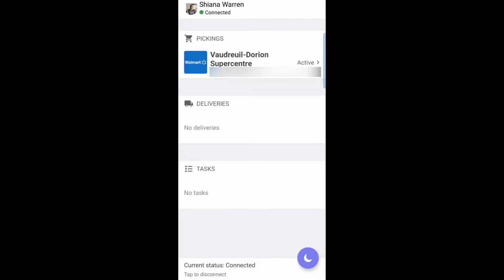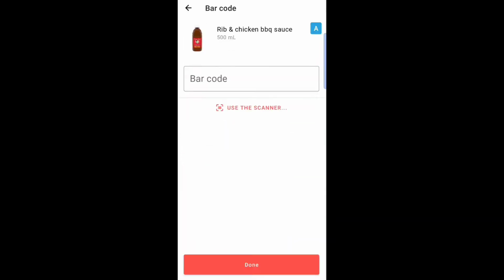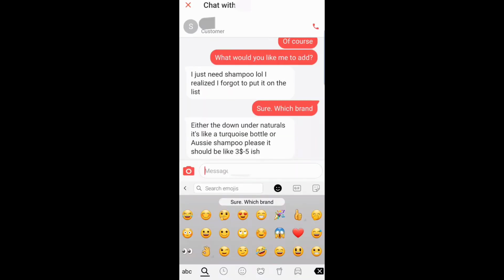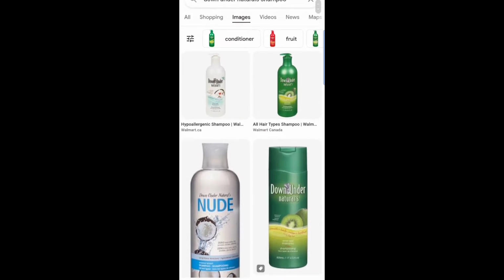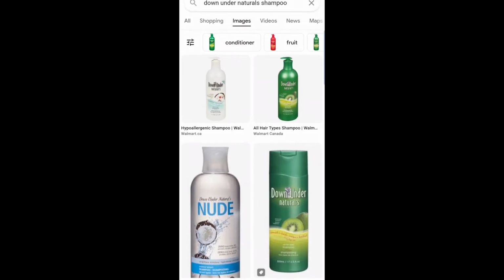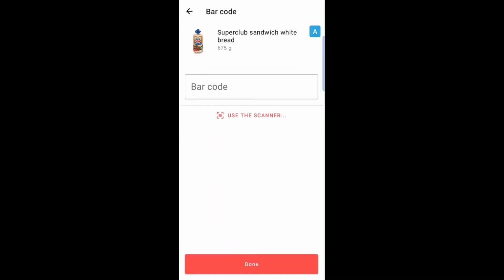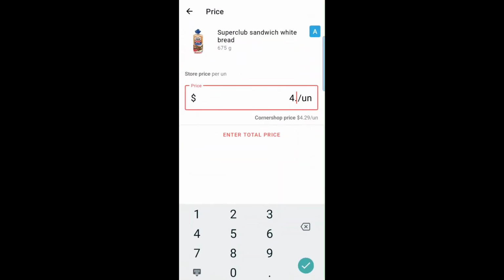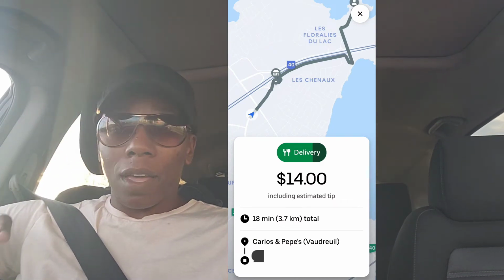Stacked Order FAIL! Uber Eats and DoorDash don't care.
Uber Eats and DoorDash doesn't care about that the customer in a stacked order might get their food COLD. I had 3 stacked order problems today. Do you like taking stacked orders?

Are you new to Cornershop? Want to see what an order looks like? Want a few tips and tricks that I use when shopping? Check out this video.

I want to share the highs and lows while venturing in the gig economy.
I can't wait to learn about the different industries in the gig world. Come along while I share my highs and lows in hopes that it inspires you and your journey.

As a homeschooling SAHM, I wanted to add on another source of side income. I have been doing gig work, on and off, for about 10 years.

I started off with Mystery shopping apps, then added Freelancing sites. Now, I have ventured into the food delivery and shopping world with Instacart, DoorDash, SkipTheDishes, Uber Eats and Cornershop.

It's important to have multiple apps to make my time even more profitable.

If you're looking for some motivation or inspiration to not settle for the status quo; to use your skills to make money... Then you're in the right place.